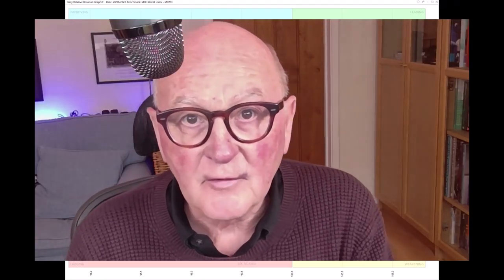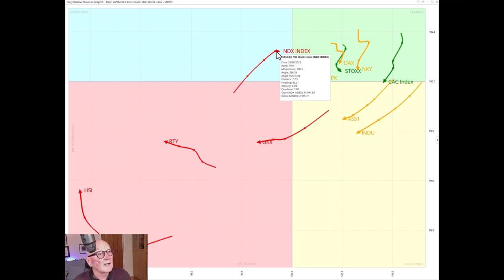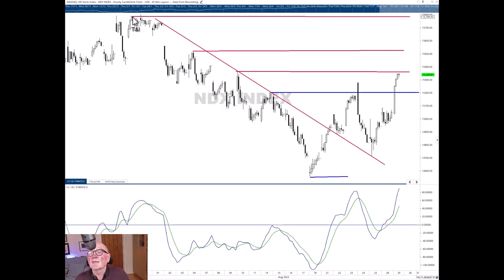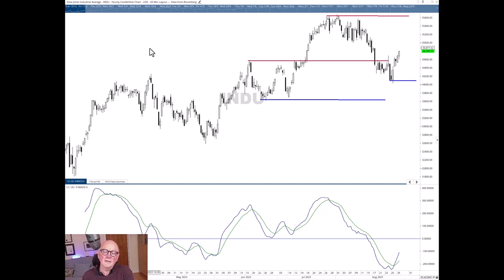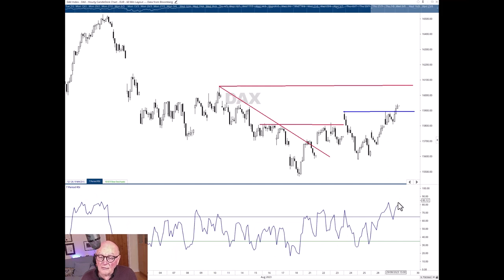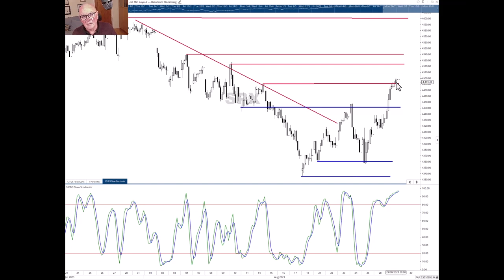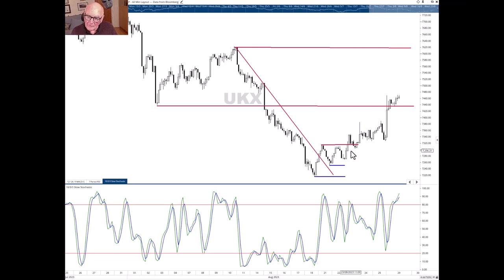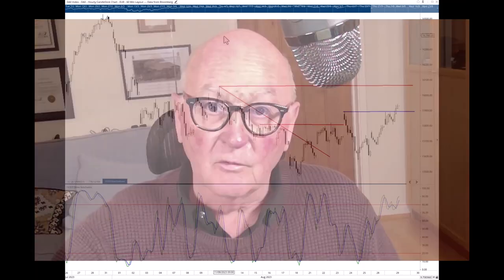🇺🇸 US and German indices in focus 🇩🇪🎯 | Trevor Neil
Trevor Neil of financial consultancy firm RRG Research discusses the levels to watch on the Nasdaq 100, S&P 500, US 30 and DAX.